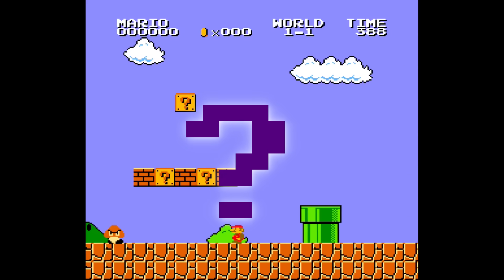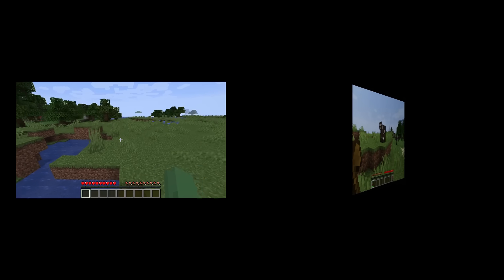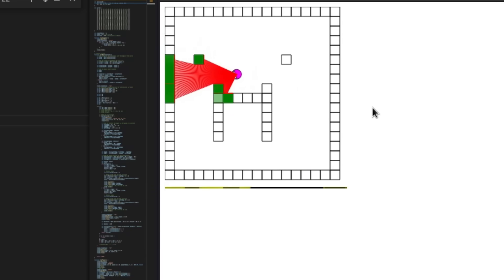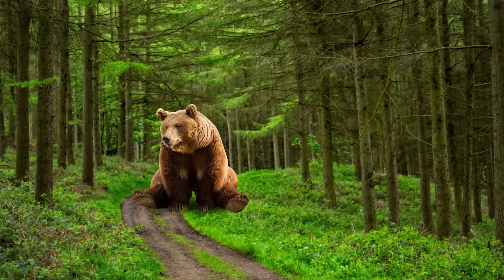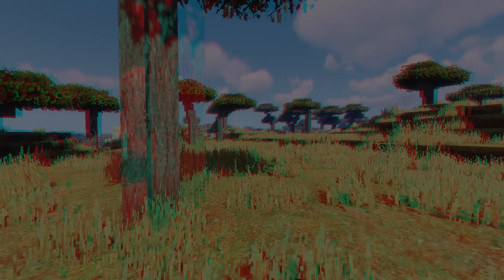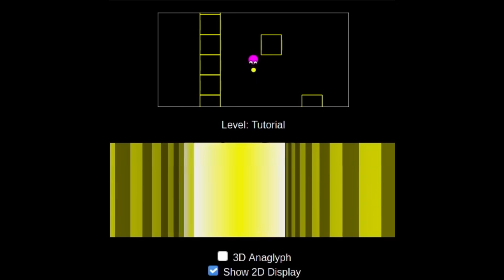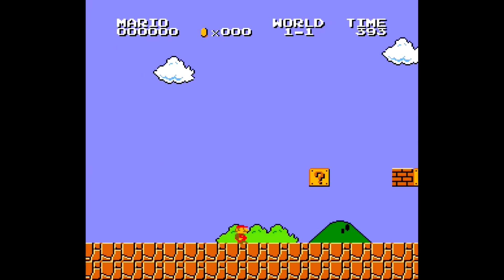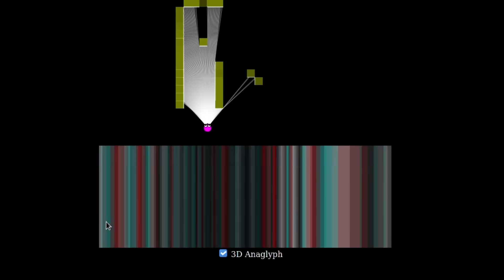I Made a 1D Game 🎮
All video clips that I did not create myself can be found in the following videos: